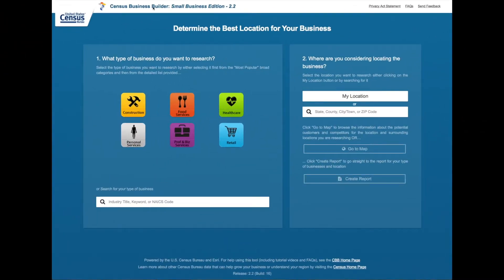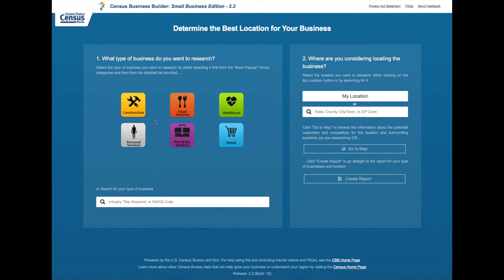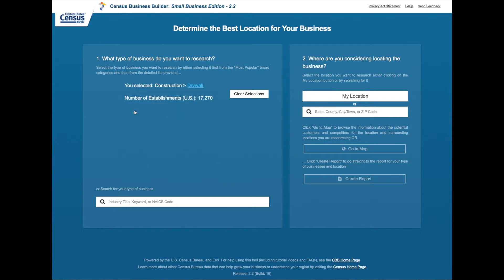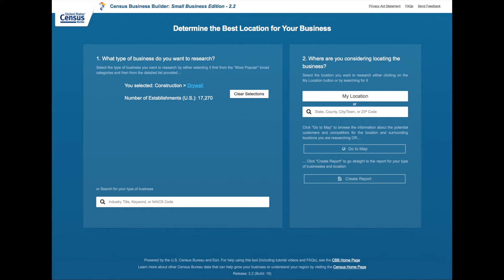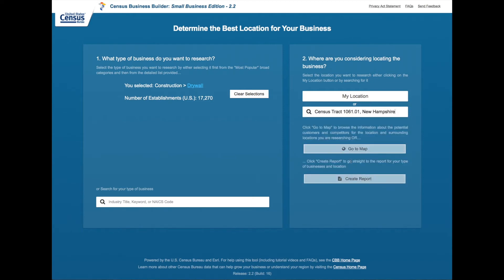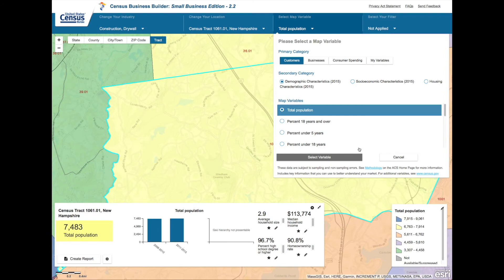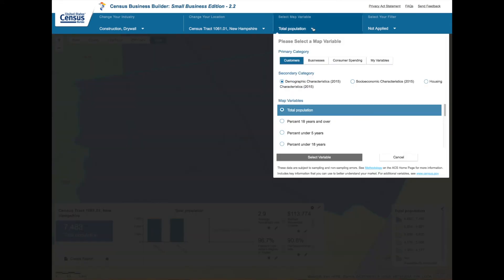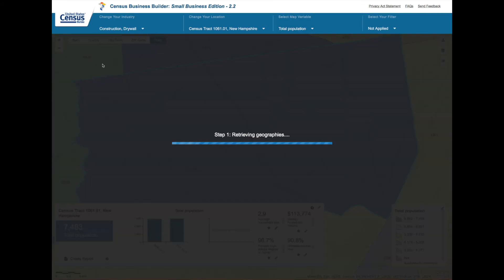DATA GEMS: How Do I Get Business Data for my Location?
If you are looking to open or expand your business, check out this tip to learn how to access statistics about your market, customers, and other businesses like yours.